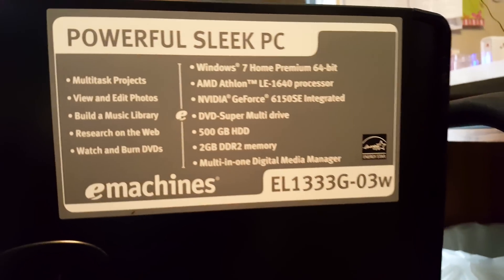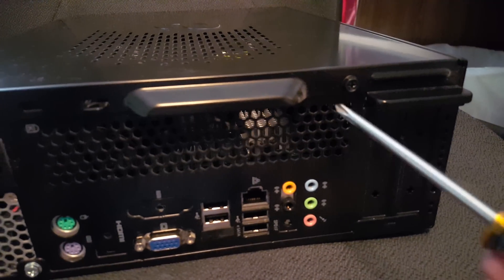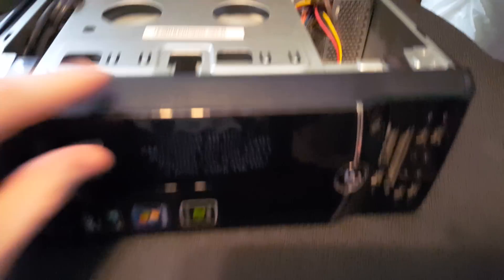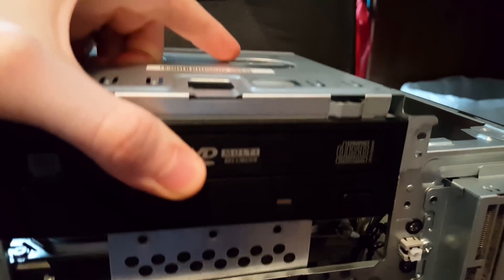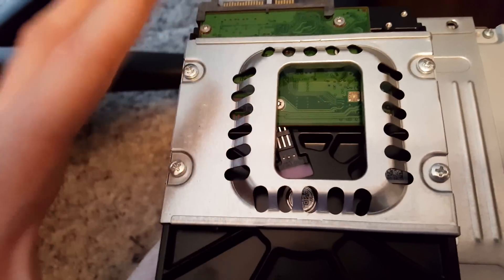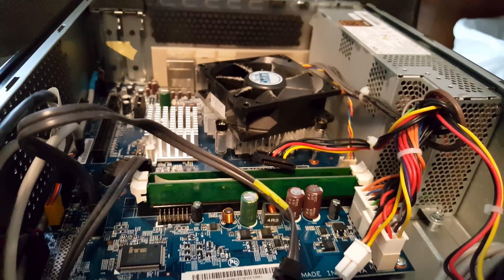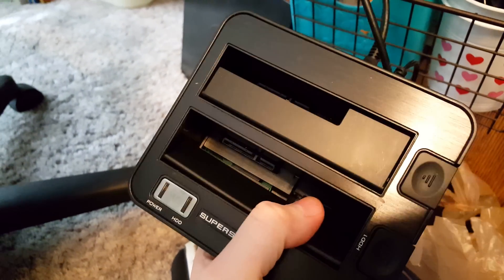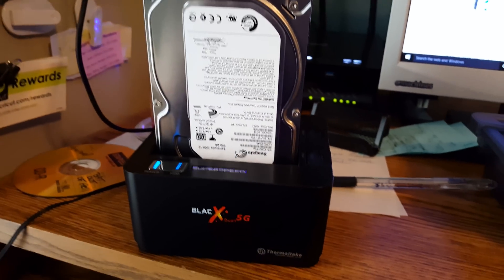eMachine EL1333G-03w Teardown & How to Remove the Hard Drive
In this very strange (for my channel) video, I show you how to tear down a eMachine EL1333G-03w desktop mini PC tower and how to access the hard drive. They hide it, but it's easy with some screw removal.